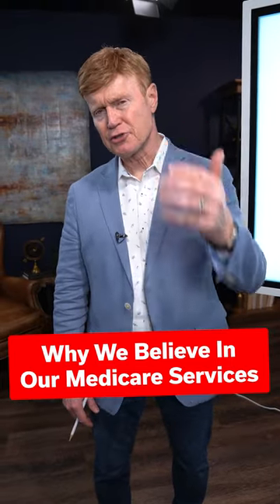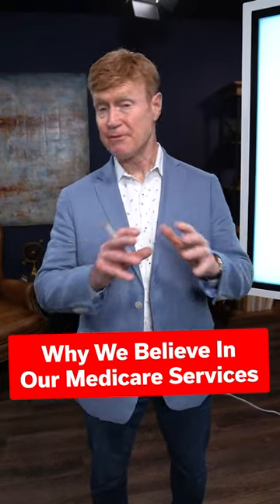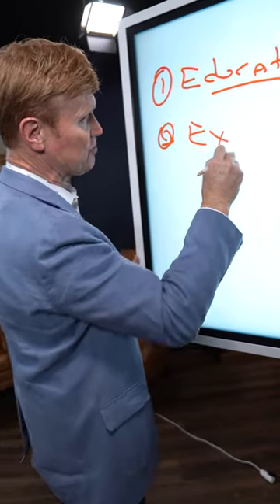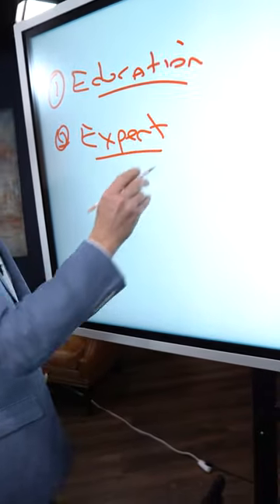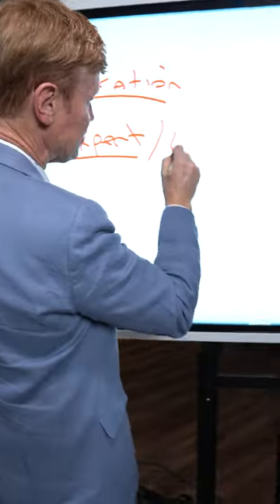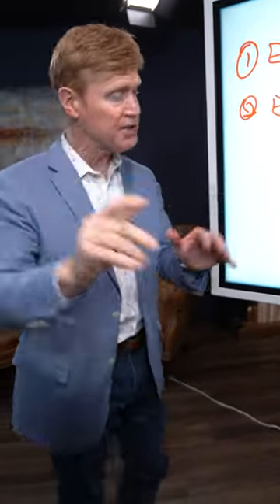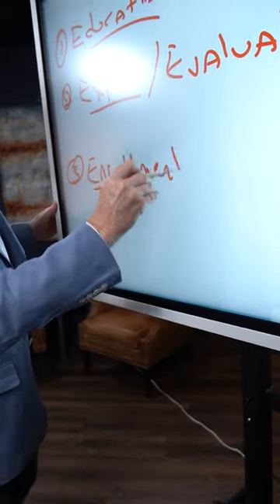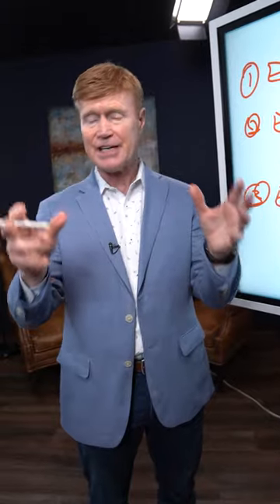Why We Believe In Our Medicare Services